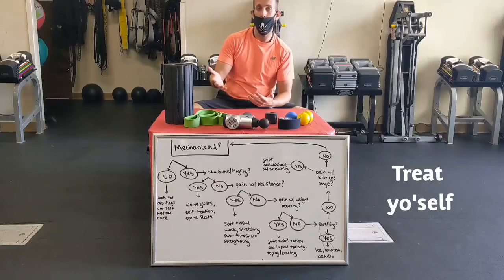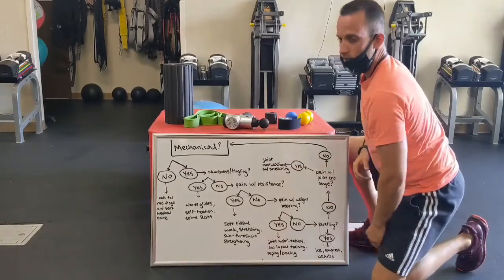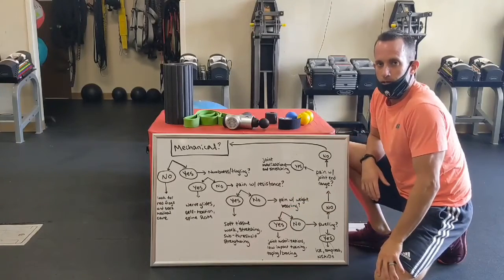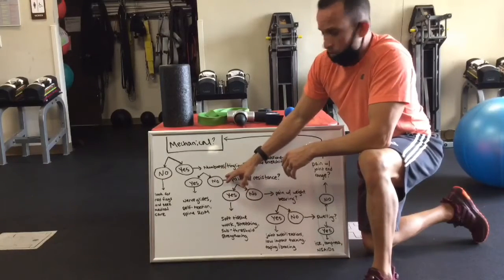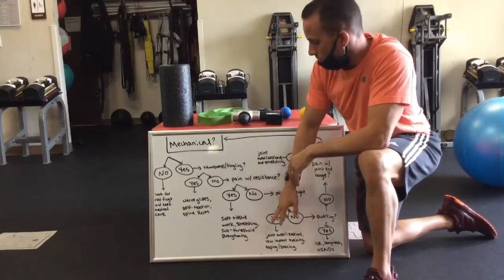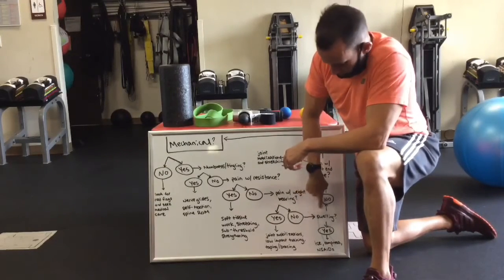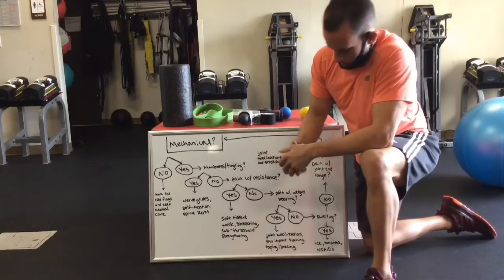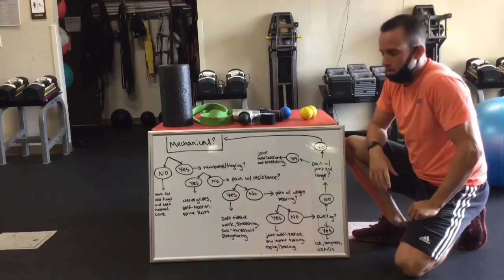COACH'S CORNER EPISODE 7: TREAT YO' SELF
In today's episode of Coach's Corner, SOCCENT Physical Therapist Kevin Nagel goes over some ideas for self-treatment of musculoskeletal pain. Enjoy!